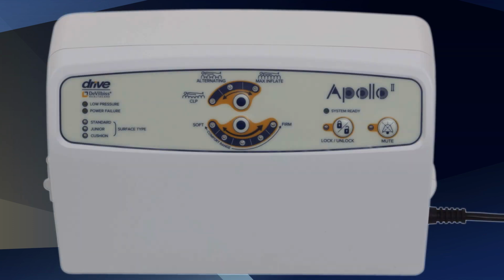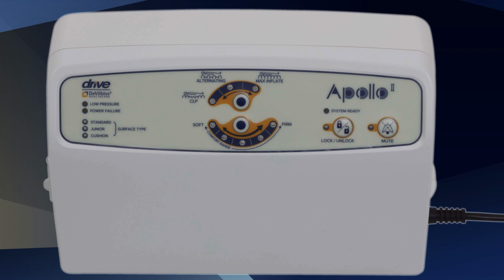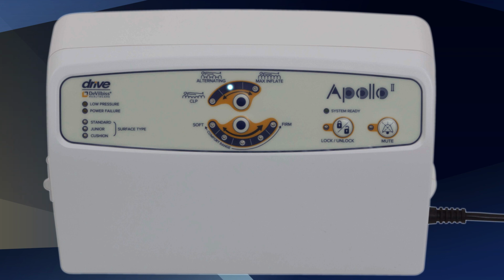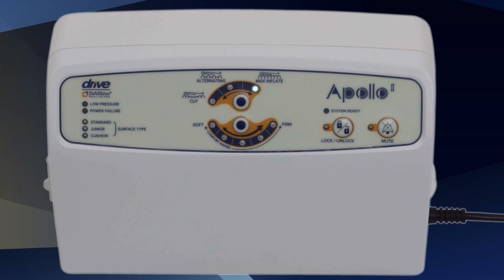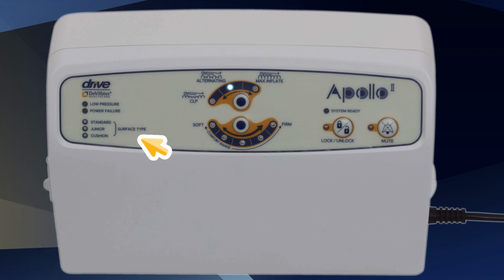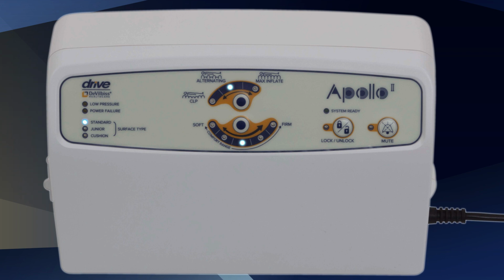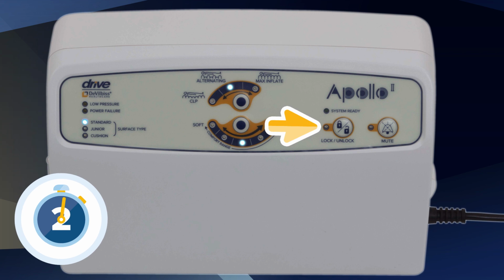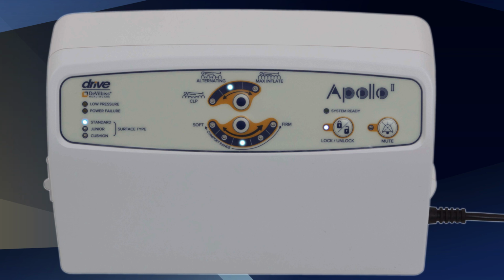Apollo II Digital Pump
For use with Apollo II dynamic mattresses and cushions.
The Apollo II pump also includes; Automatic Pressure Control, Comfort Controls, Audible and Visual Alerts and a Mute button. For more information see the Apollo II mattress page.Auto lockout - the pump will lockout after 2 minutes of inactivity to prevent accidental setting changes.Fully EN 60601-1, EN 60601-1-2 and EN 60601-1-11 compliant.